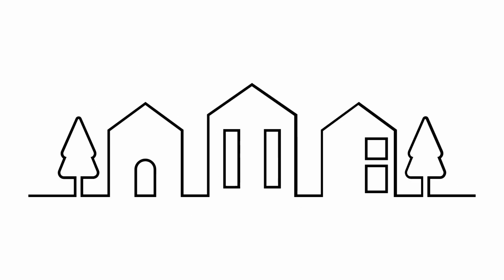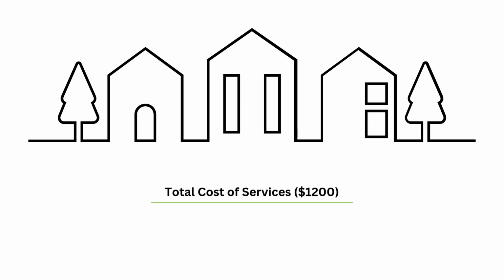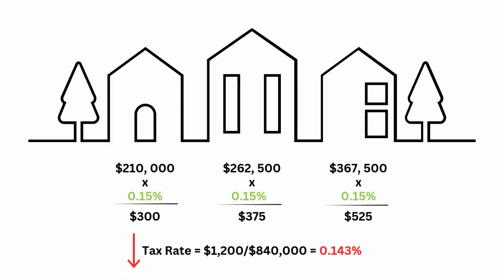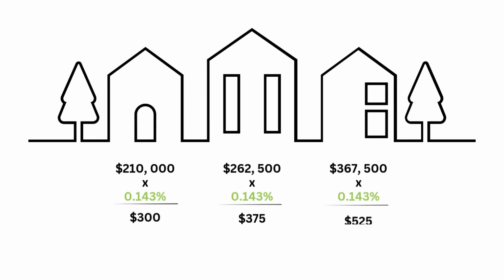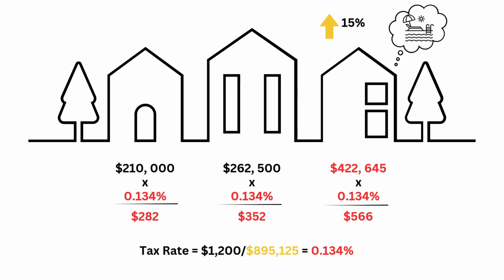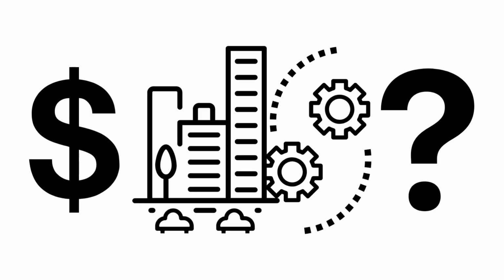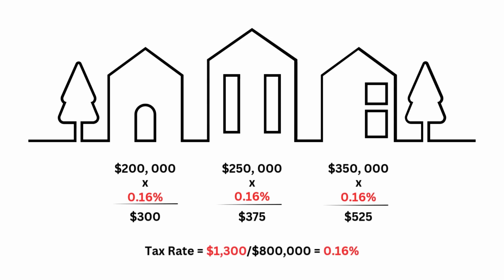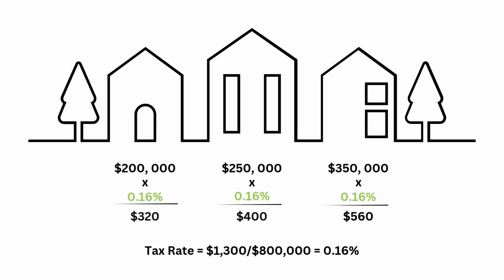Let’s Talk Budget - The Relationship Between Property Values and Property Tax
Property taxes are based on the assessed value of a home.  If all assessments go up equally, everyone pays the same.
If all assessments do not go up equally, there's a redistribution of the tax.
If the town's cost to provide services increases, the municipality may choose to increase the tax rate. When this happens, everyone pays their share of that increase.